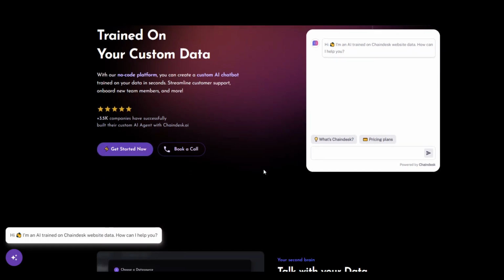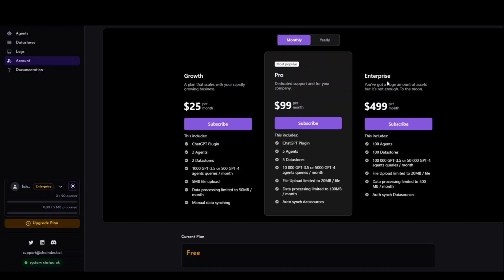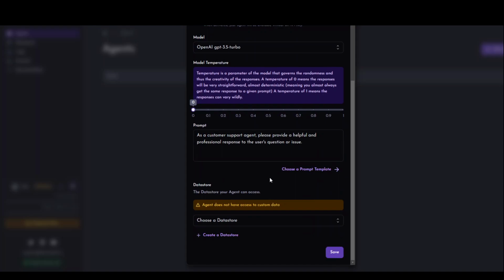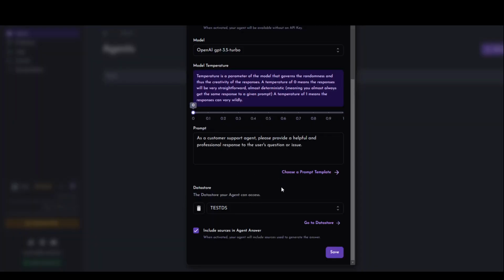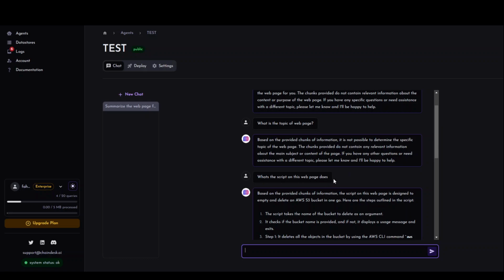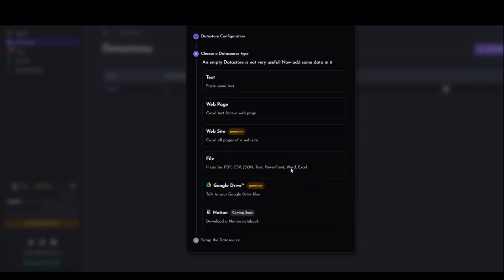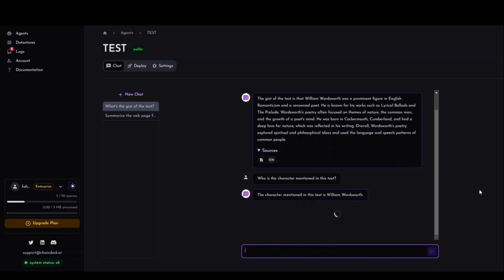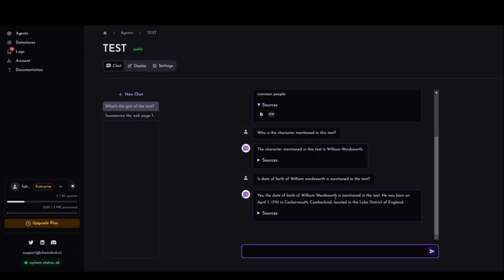Train ChatGPT Agent on Your Custom Data - No Coding Required - ChainDesk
This video gives a step by step walkthrough as how to create AI agent to talk to your own data by using Chaindesk.